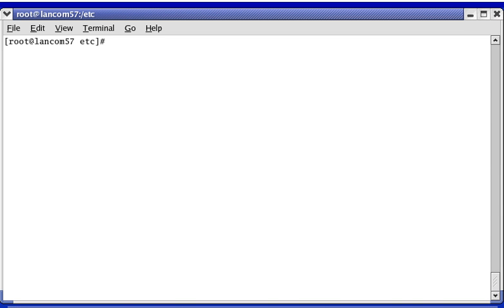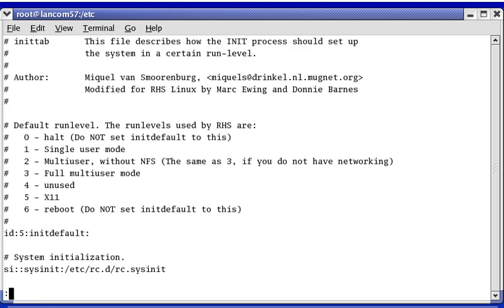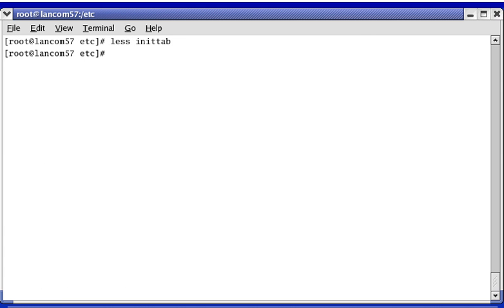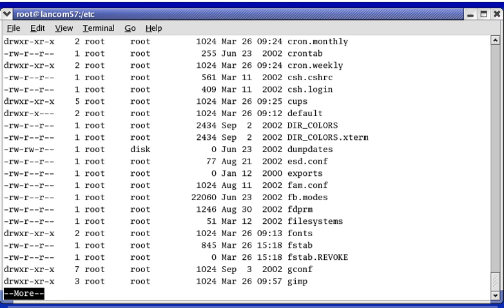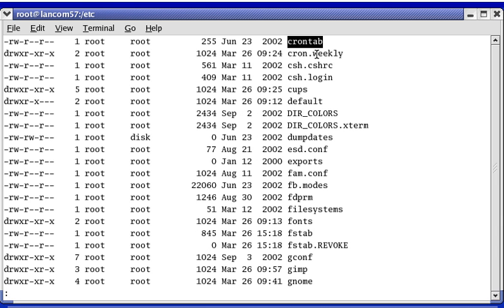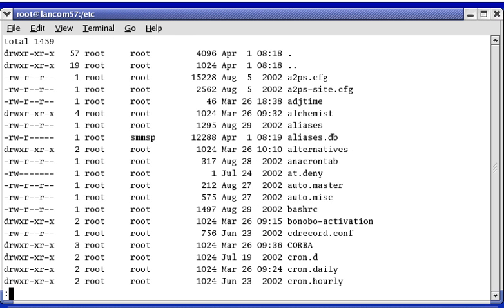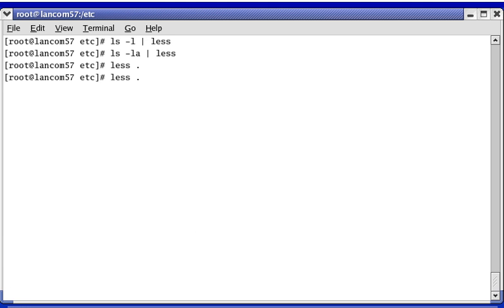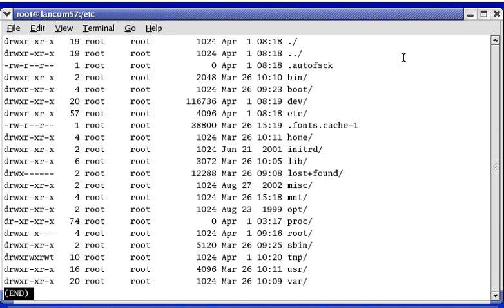Using the more and less Commands